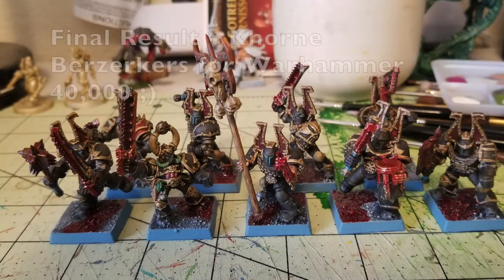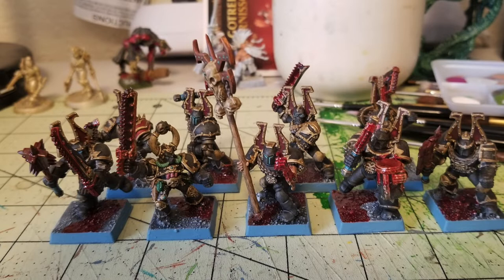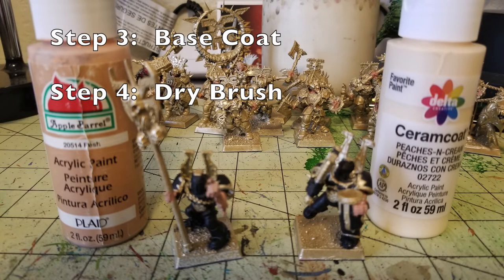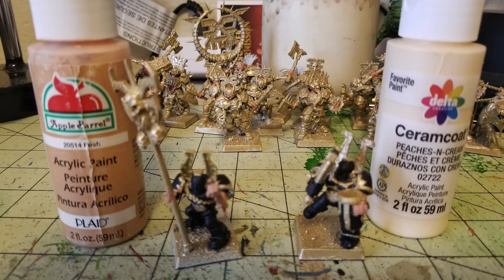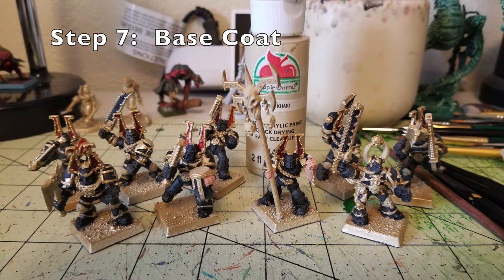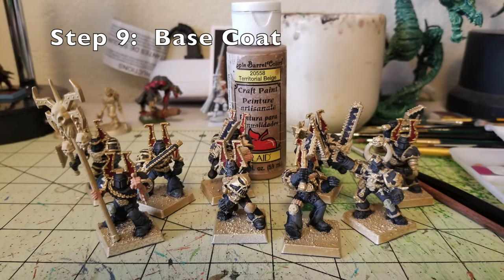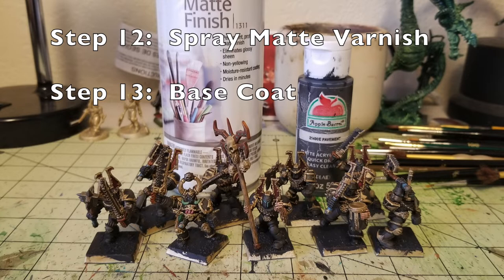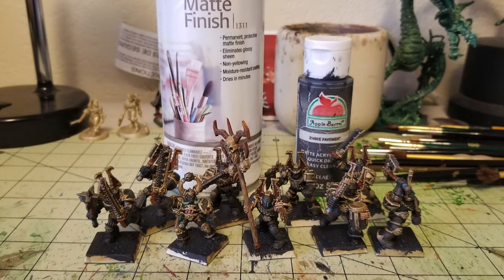Cheap Shots: Episode #27 How to Cheaply and Quickly Paint Black Legion Khorne Berzerkers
On this episode of "Cheap Shots" we're going to show you how to quickly and cheaply paint up a squad of Khorne Berzerkers for Warhammer 40,000 and Kill Team in the Colors of the Black Legion.

We're going to show you the materials, techniques, and prices of using everyday simple craft paints; and the beautiful end result.  You're going to have beautiful table top standard quality at a fraction of the cost, saving you $140.00+.

I am Commander Cheapskate, and on this channel, we'll show you how to play miniatures war gaming on a budget.  We feature weekly battle reports, army showcases, terrain showcases, and tutorials on how to can save money on the amazing hobby of Miniatures War Gaming.

Please feel free to check us out on the following Social Platforms below.  There we post daily and weekly updates on the hobby aspect of our channel.

On this channel we feature the following Miniatures War Games:
Mordheim
Necromunda
Blood Bowl
Kill Team
Warcry